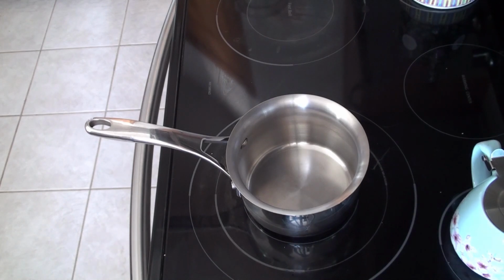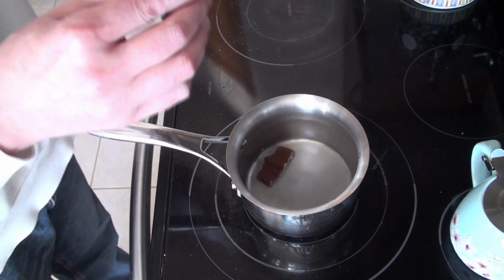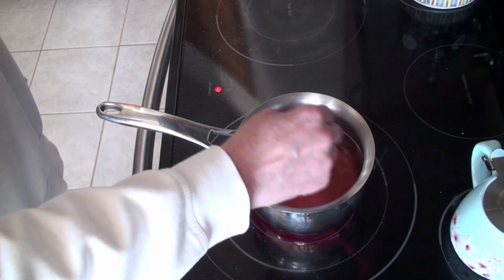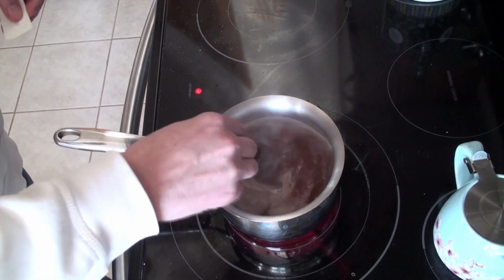Tournament of Champions: The drawing of the semi finalists!!!!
That's right as promised the random drawing of the 4 semi finalists that will go on to battle each other in the tournament of champions.

Let's take a minute and reflect on those who didn't make it this far.

There.

Bed & Breakfast by the 126ers
Lazy River by Dan Lebowitz
Outcast by Myuu

Cory @clean_mod
Chris @shotgunchip
Nathan @Editwithmouse
Mark @markmorrisBA
Rob @rdsdak
Tara @TaraMartinDale8

Come Play Games with US
Cory clean_mod
Rob Dakonche

Rock On!